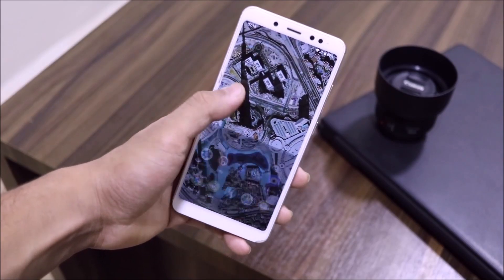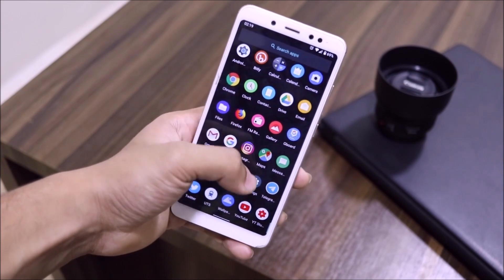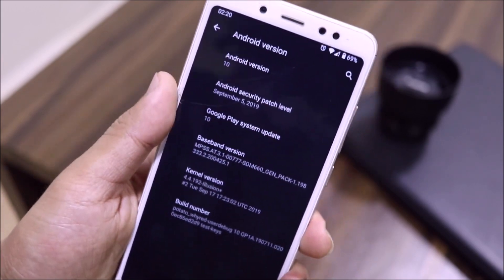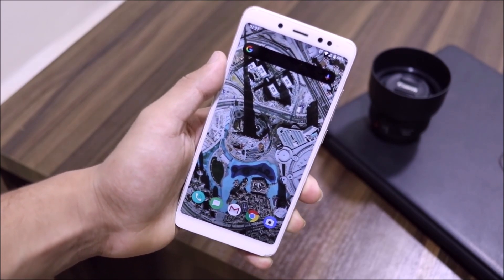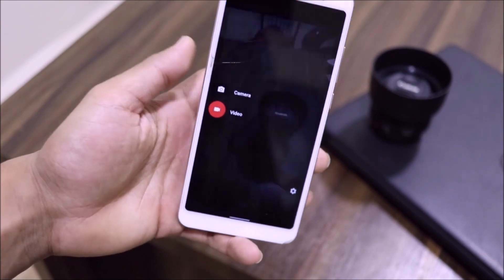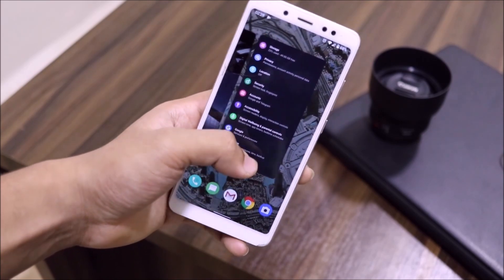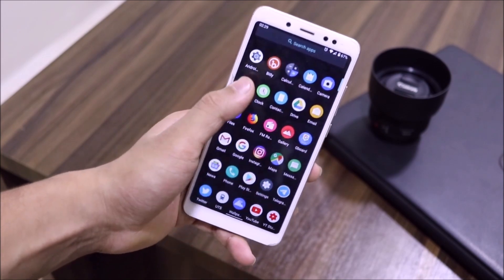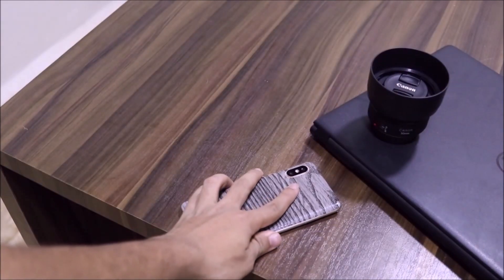POSP v3.0 Alpha | Android Q | Redmi Note 5 Pro/AI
Potato Open Source Project i.e. POSP v3.0 is an Android Q based custom ROM for our Redmi Note 5 Pro/AI. Its is currently in alpha stage with almost everything working.

Credits - Raj Jadeja

Installation -
1. Boot into TWRP/OrangeFox recovery.
2. Backup your older ROM.
3. Wipe system, vendor, data, cache & dalvik cache.
4. Flash POSP v3.0 ROM, GApps & reboot.